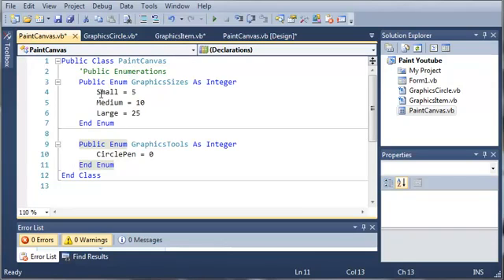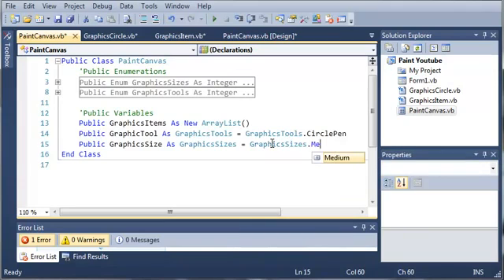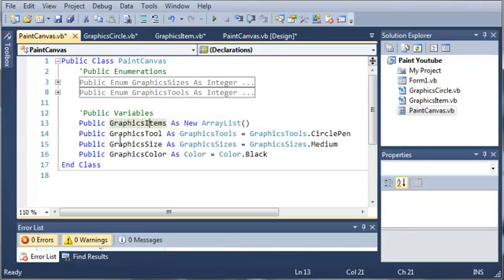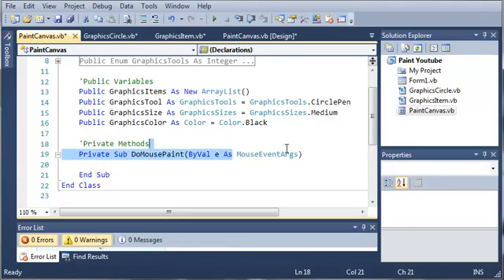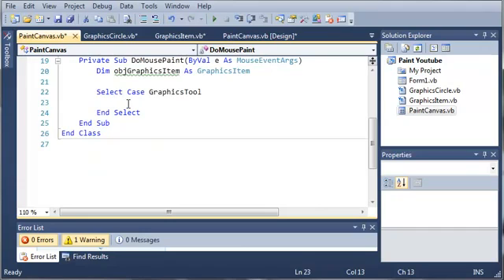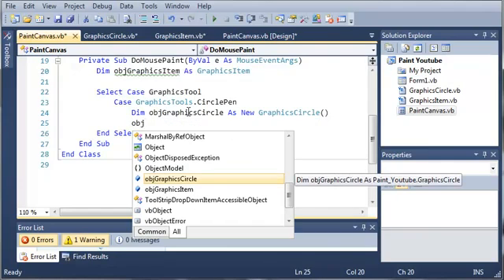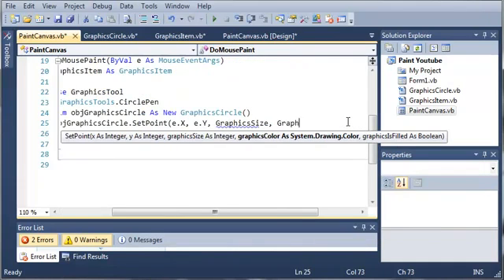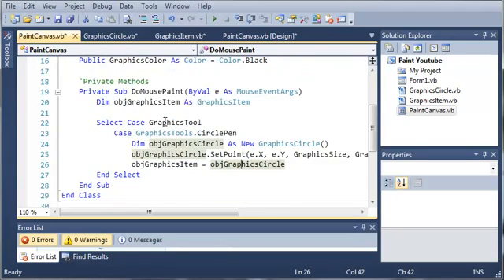Visual Basic Tutorial 171 Paint Part 4 Building PaintCanvas ‏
Visual Basic Tutorial: Building PaintCanvas ‏